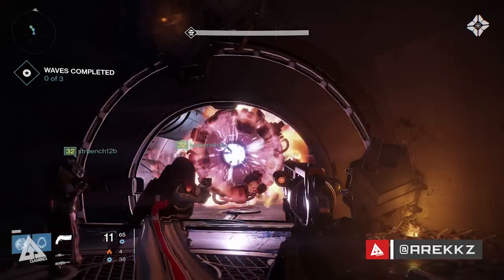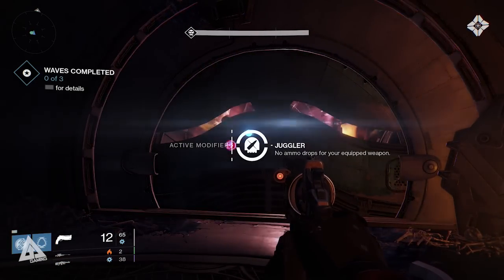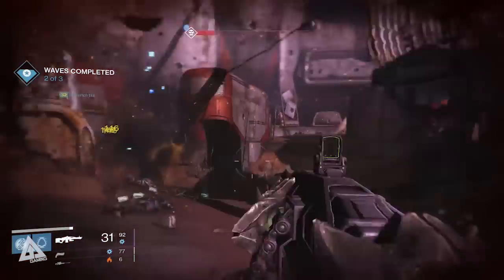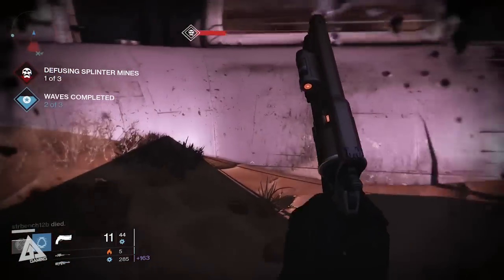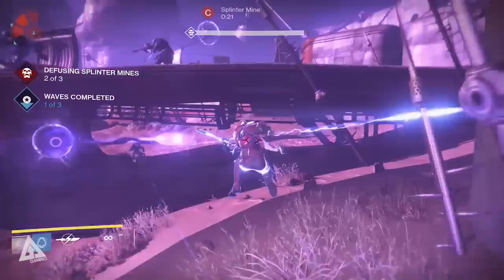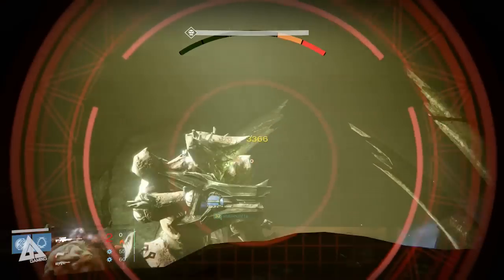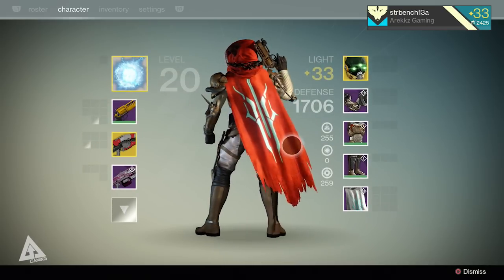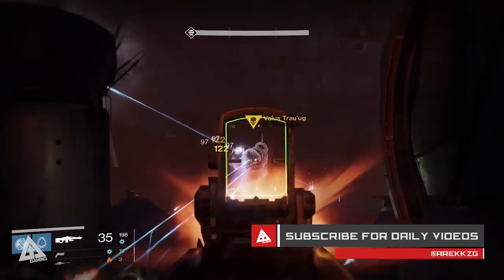Destiny - What is the Prison of Elders? (House Of Wolves)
What is the Prison of Elders in Destiny? Find out in this video!